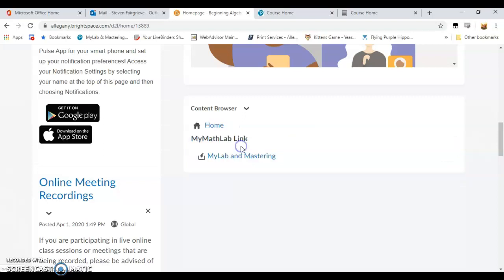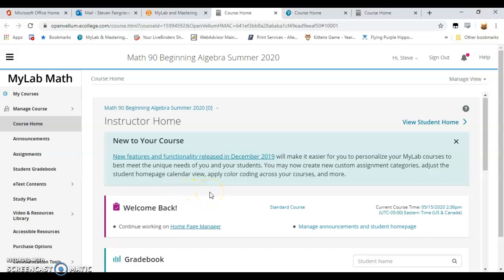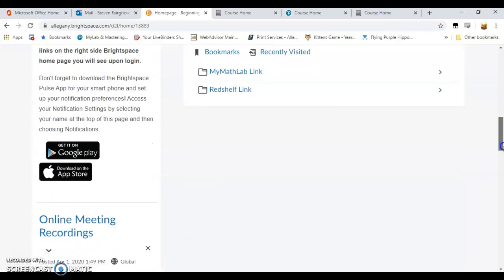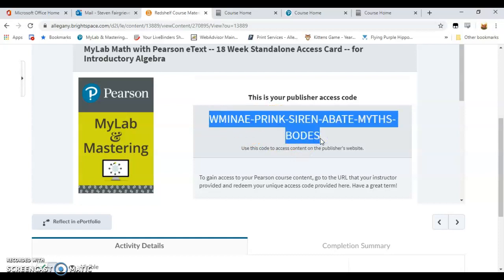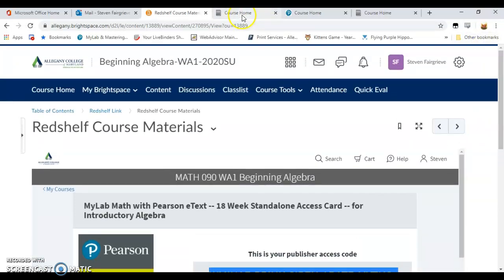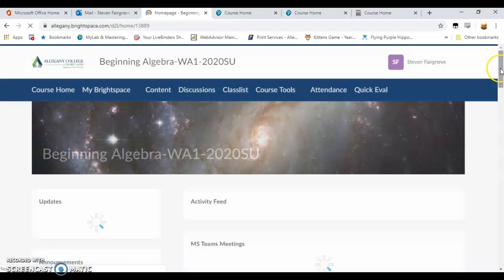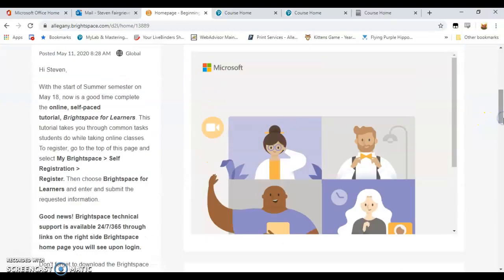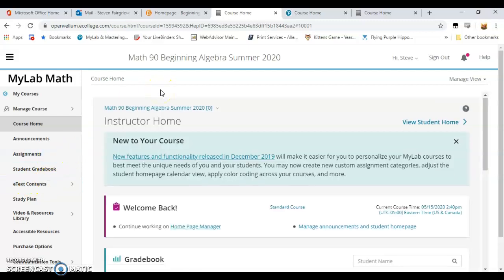MyMathLab Setup Summer 2020